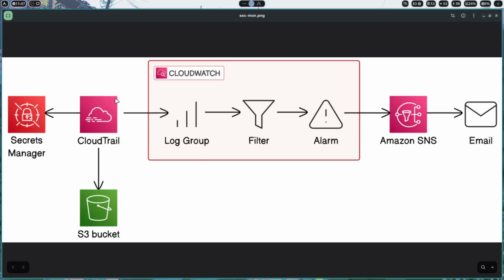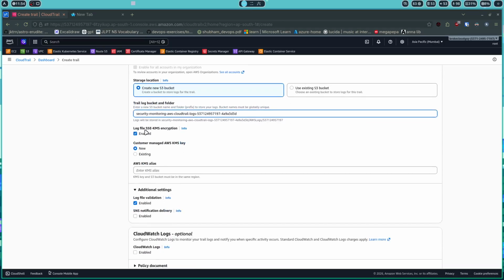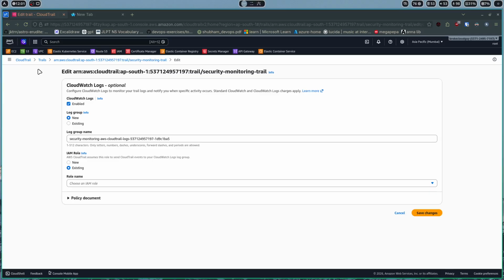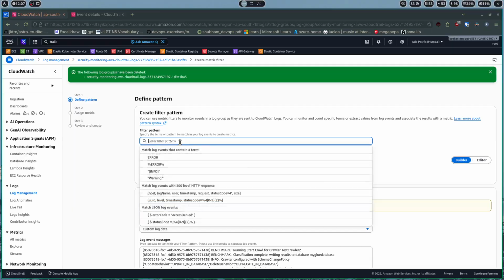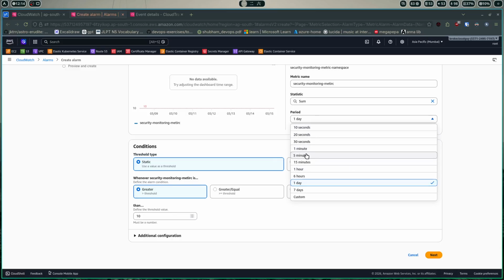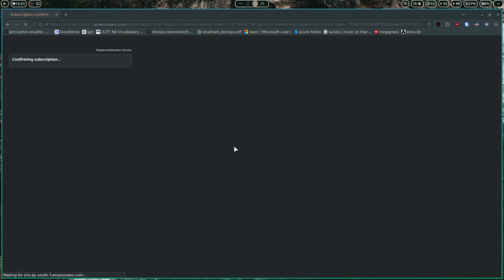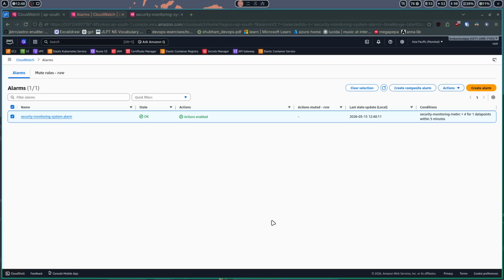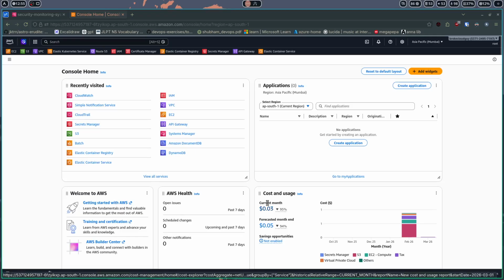aws-project security monitoring using cloudtrail, cloudwatch and SNS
in this project, we will be using aws cloudwatch, cloudtrail, secret manager and SNS so whenever our secret is accessed, we get notified on our mail.